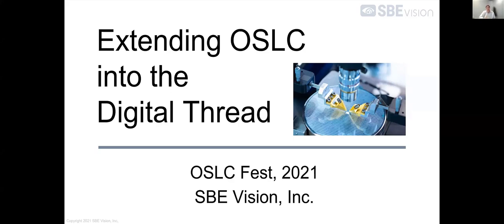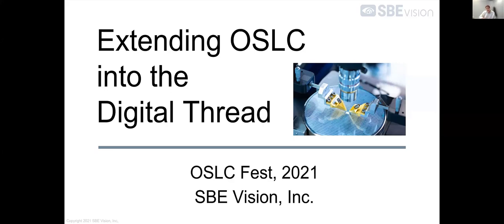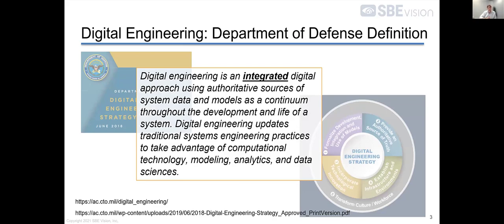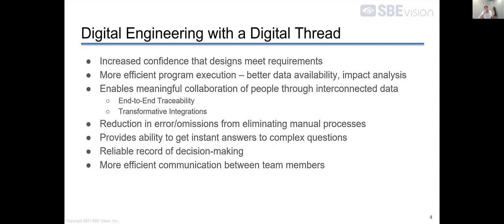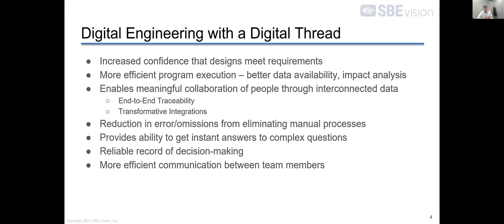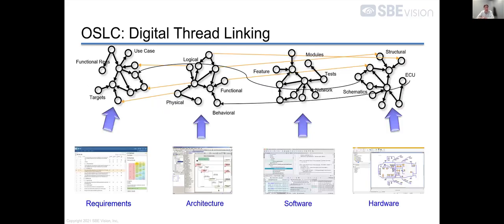OSLCFest Day1 David Vredenburgh SBE Vision